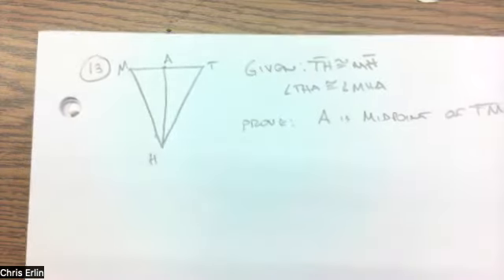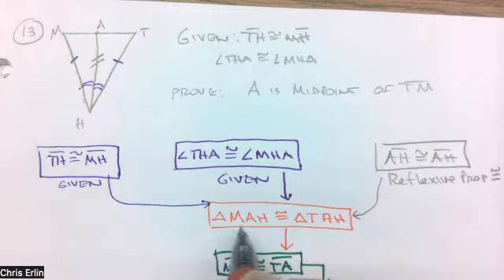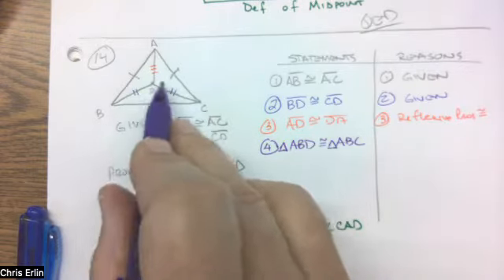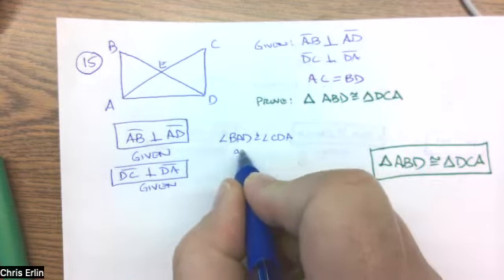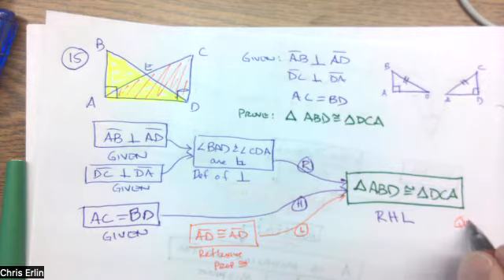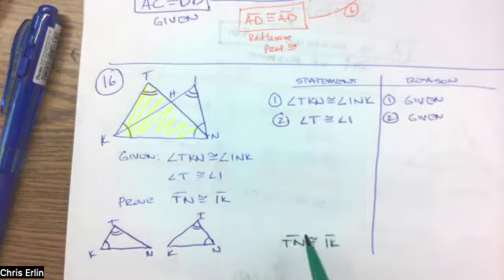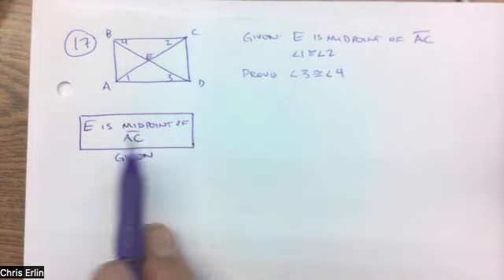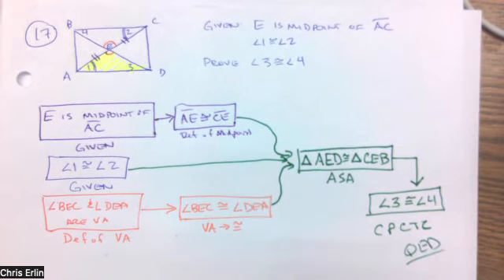Triangle Proofs - Worksheet page 2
Mr. Erlin models writing two column and Flow proofs.